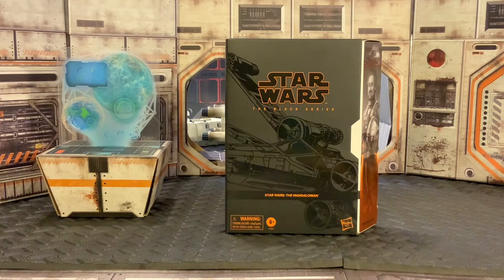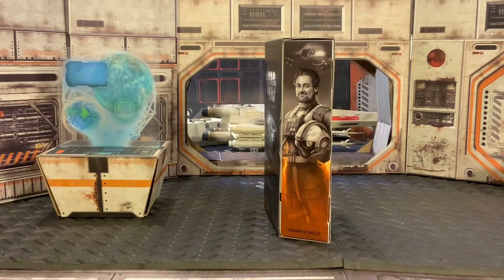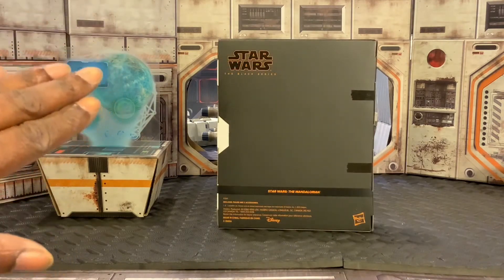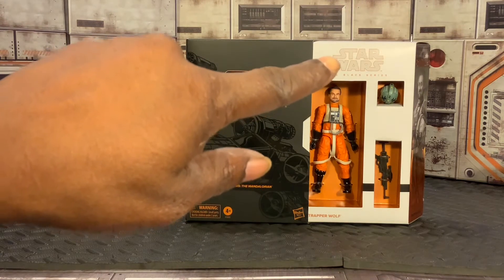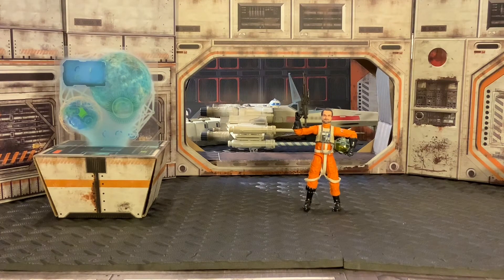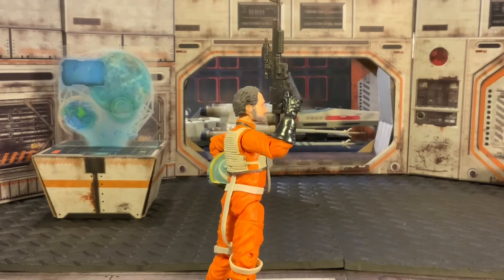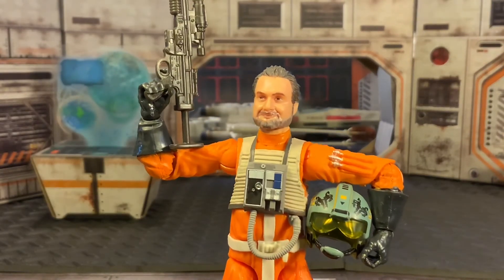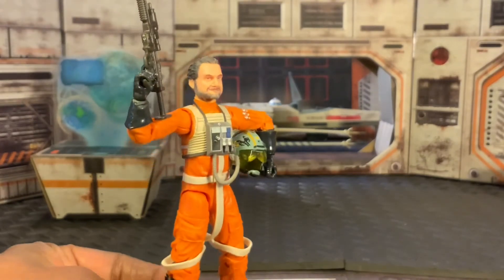THE BLACK SERIES TRAPPER WOLF NEW REPUBLIC PILOT REVIEW AND DIORAMA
My review and diorama of Star Wars The Black Series Trapper Wolf New Republic pilot figure.